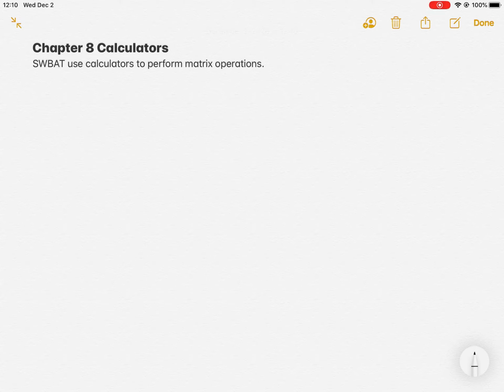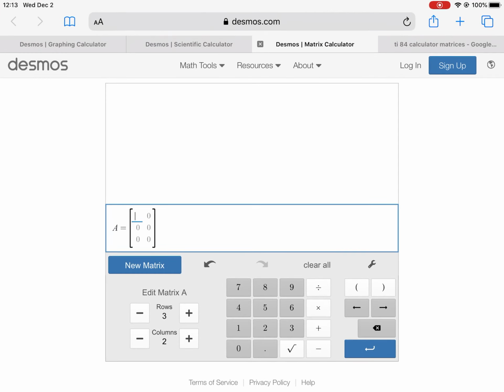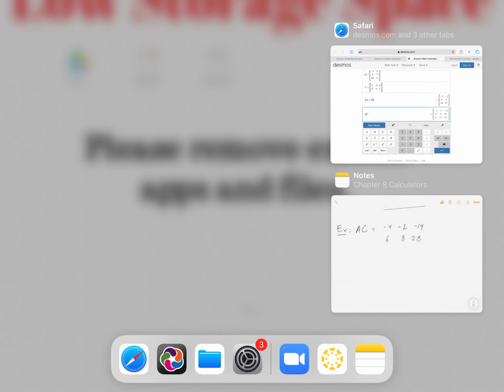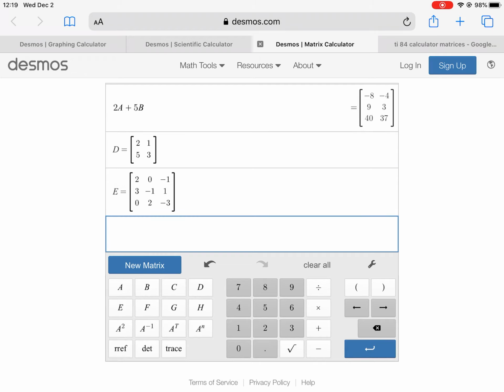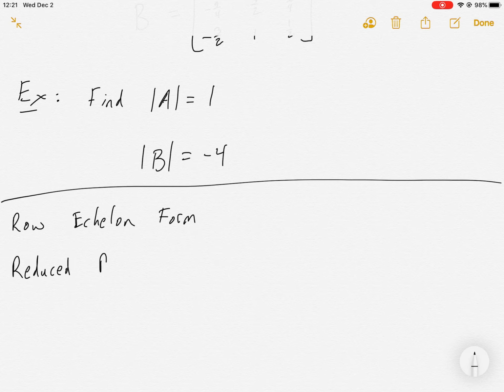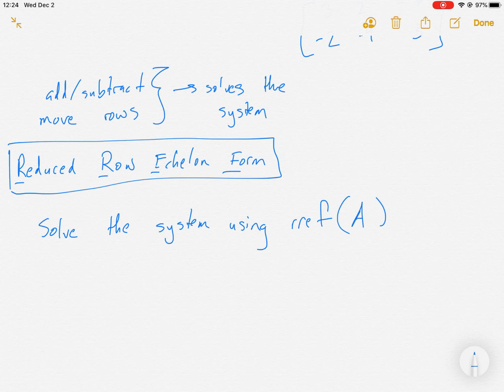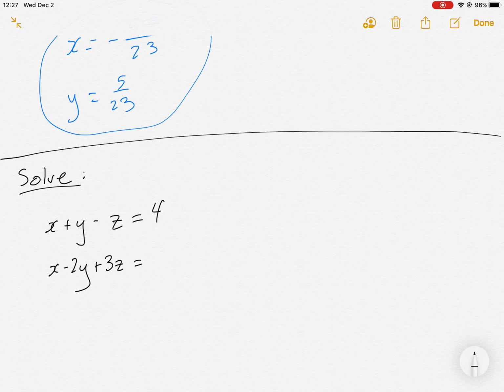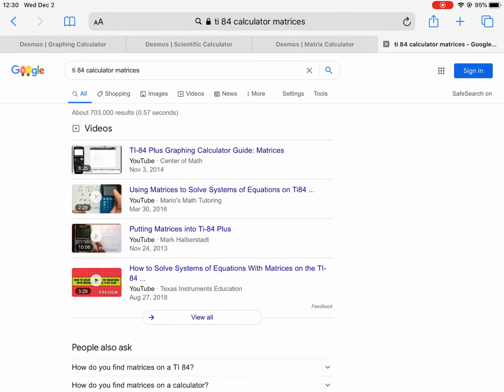Matrices with Calculators (for 5/4)